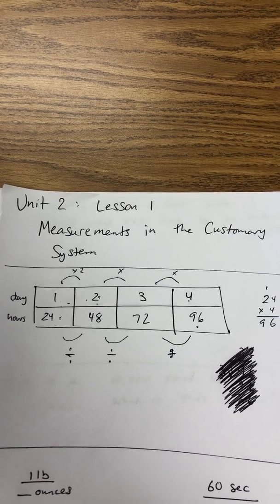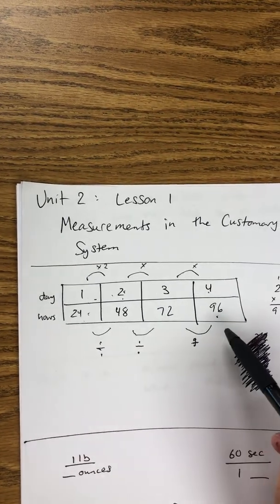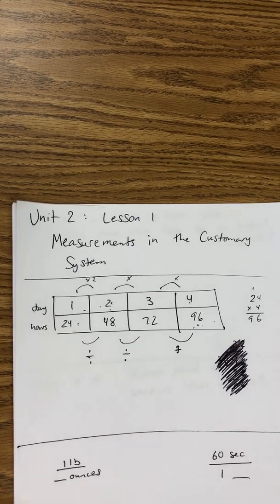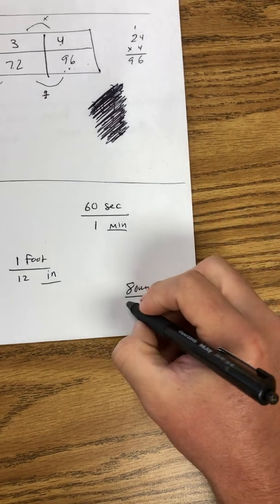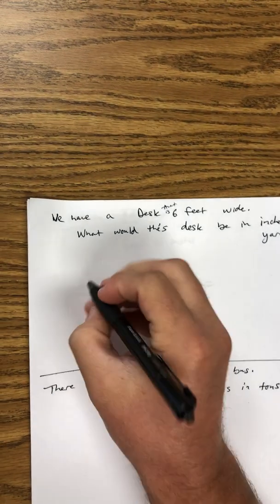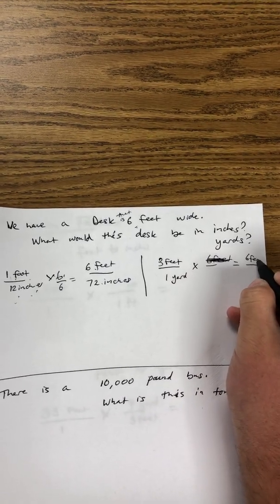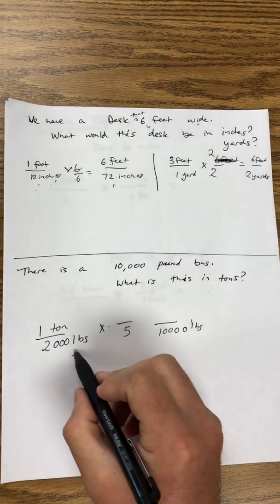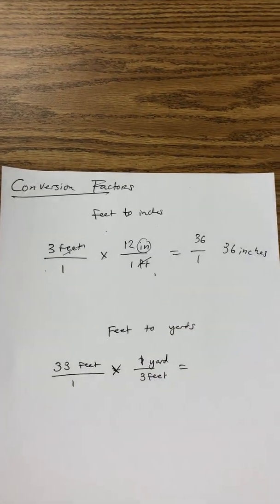Unit 2: Lesson 1 (Measurements in the Customary Systems)